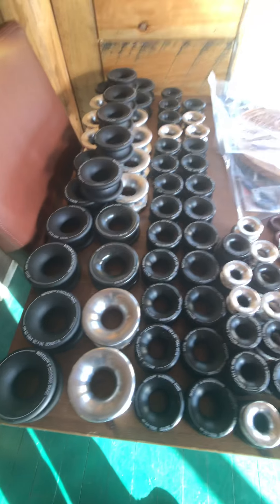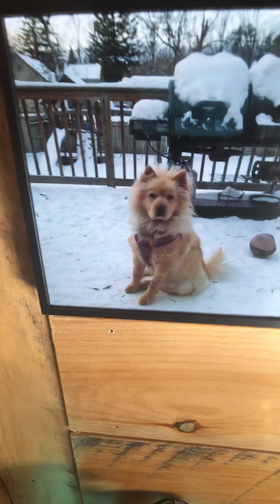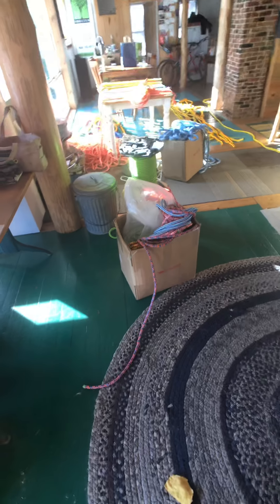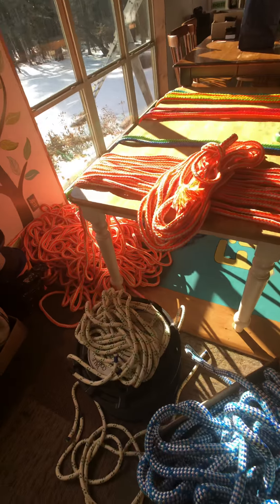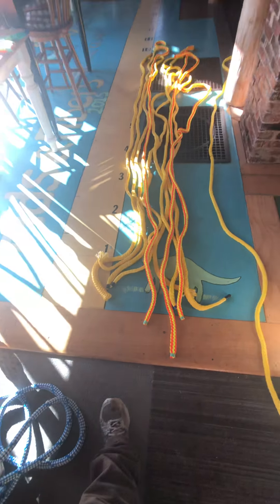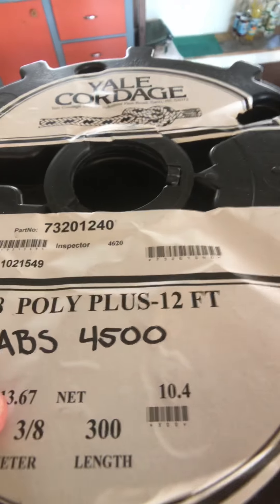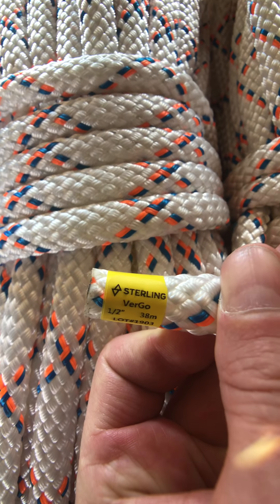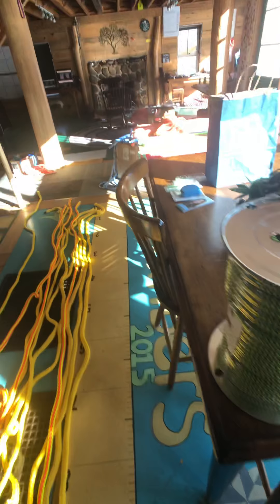Fids&Fibers 2019 - Rope inventory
Sneak peek behind the scenes... Rope sponsorship and what students are going to experience!!!  😊